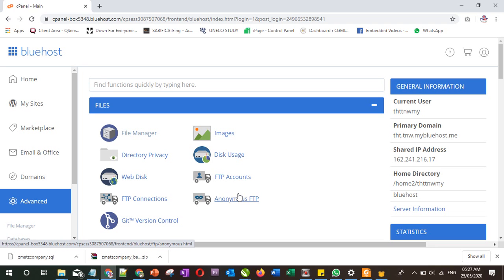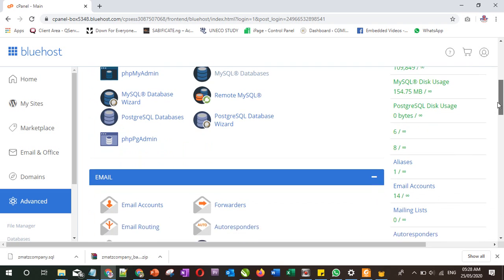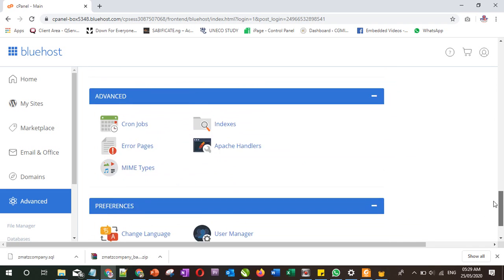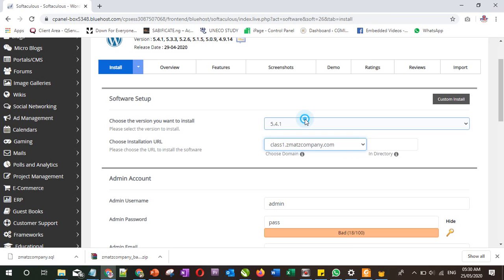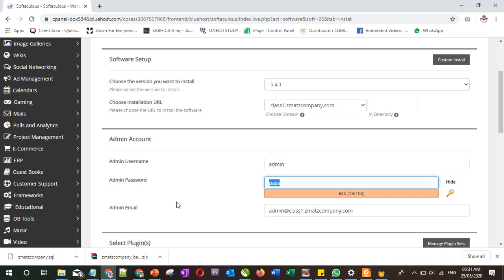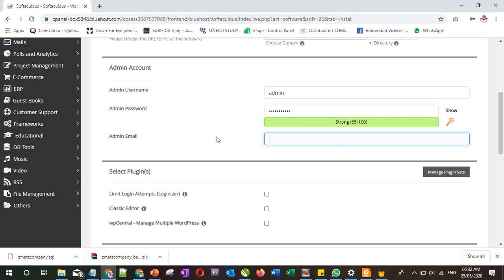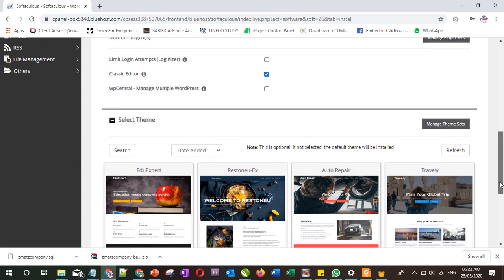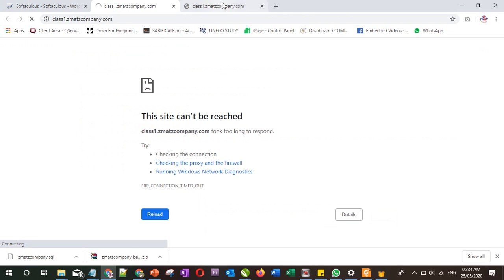Learn to Design a Website in One Day A Practical Training: Wordpress installation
Now you learn how to install wordpress on a cpanel account